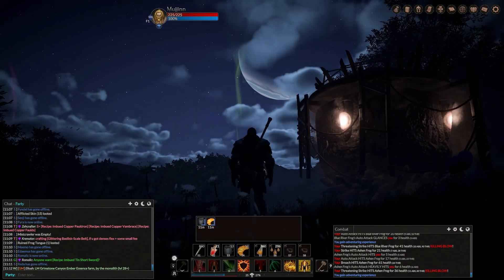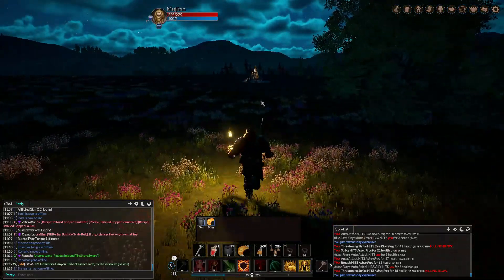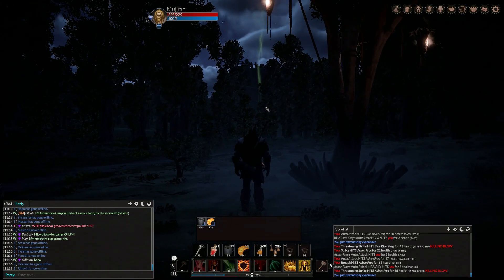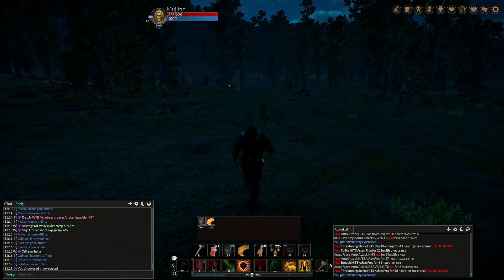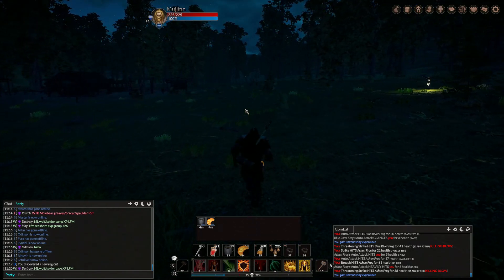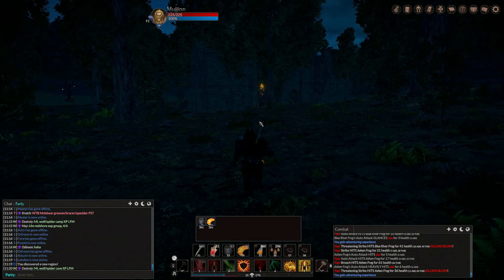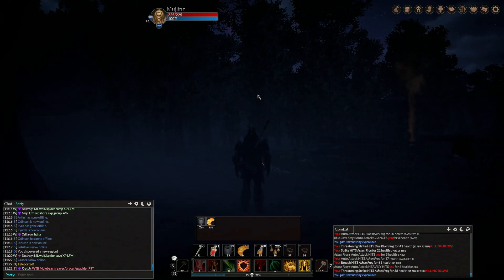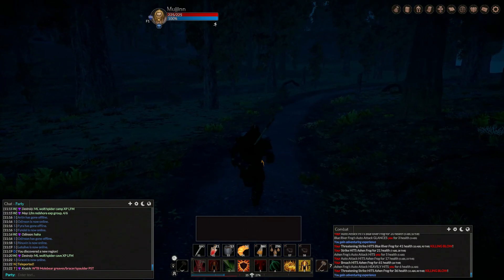Embers Adrift, How to find Ember Veins and Ruptures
In this video I show you ways to find Ember veins and ruptures so that you can farm for embers for your stone. There are a few ways to find them. If you use one of the respawn towers to locate them, just know that there are issues with trees and landscapes that can block the view. I also make a few suggestions on how to make finding these locations better when using a respawn tower.

Here are a few links to people who are part of my intro/outro.